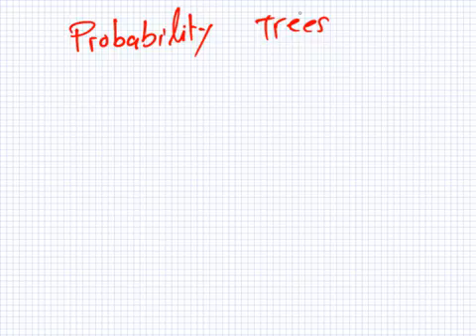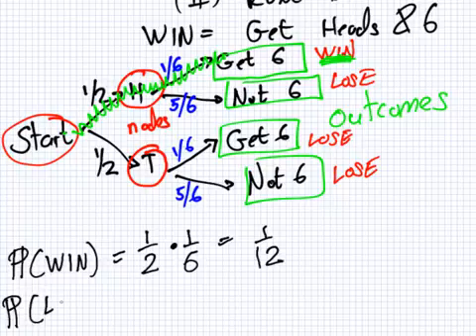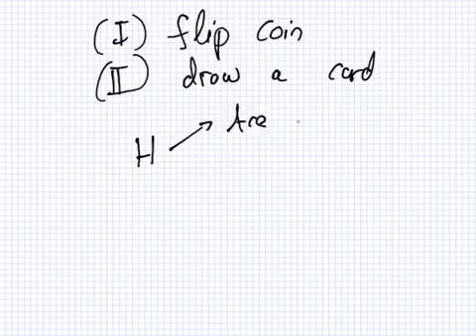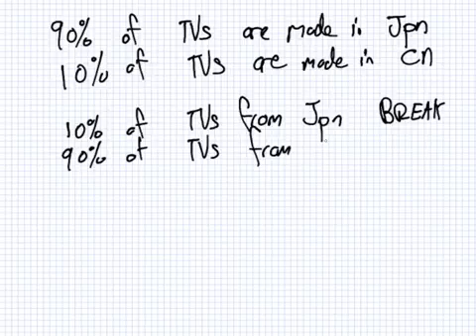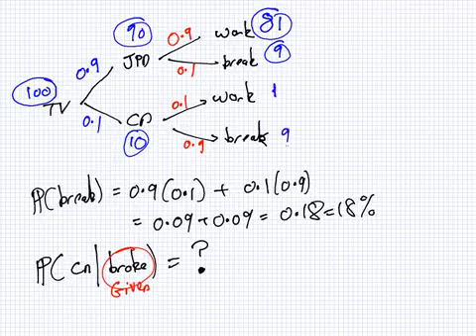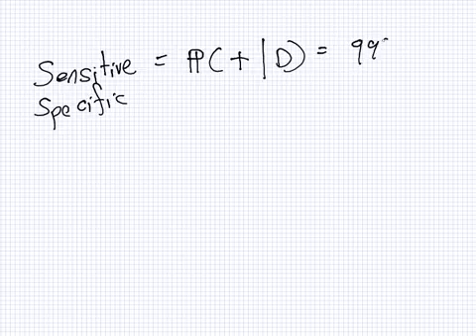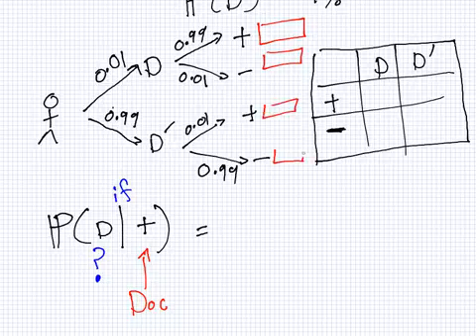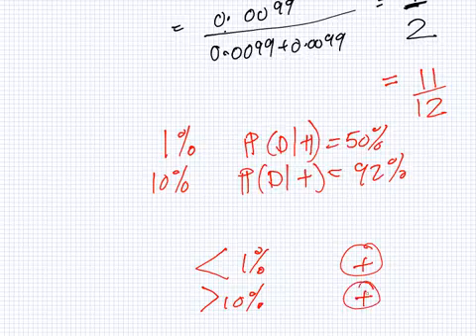Half Maths | Lecture | Probability | Probability Trees | NCUK